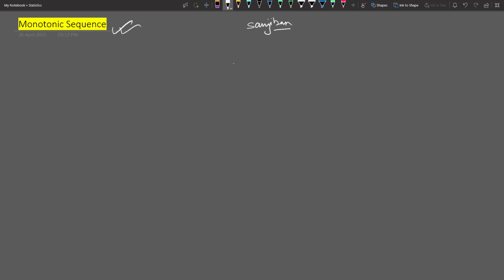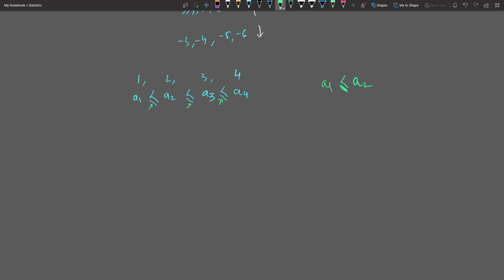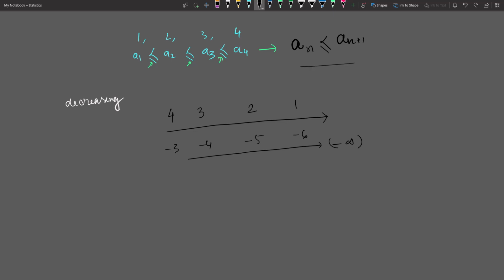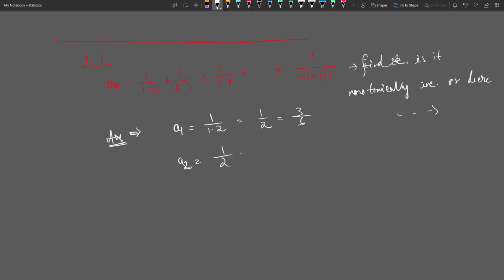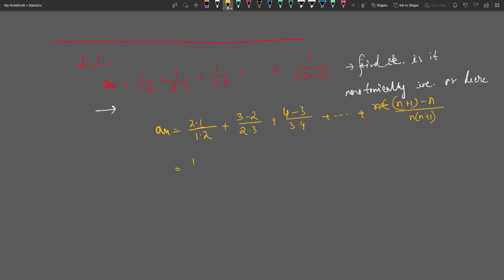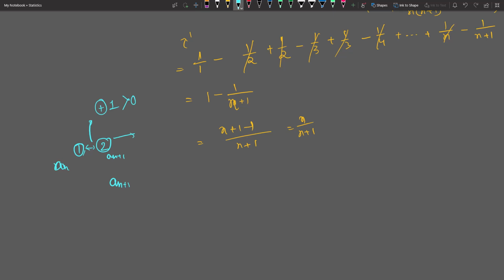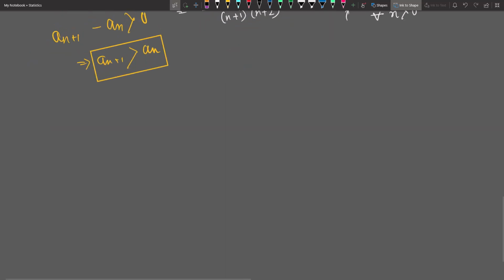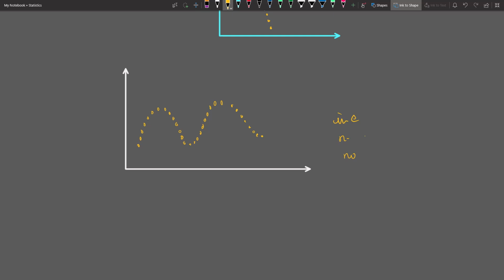Monotonic Sequence || By ~ Sanjiban Bhowmik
Learn Sequences in Simple Language! 🎓

In this video, we dive deep into:
🔹 Monotonic Sequence
🔹 Step-by-step explanations

📈 Watch the full Sequence Playlist here ➡️ []